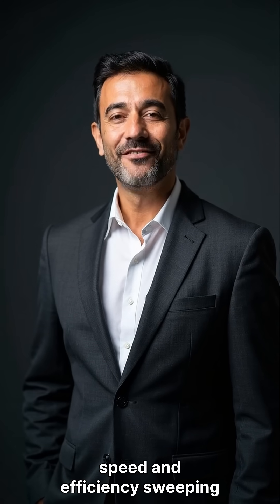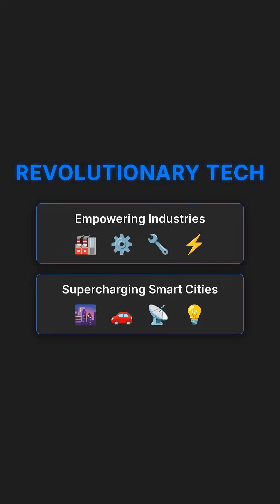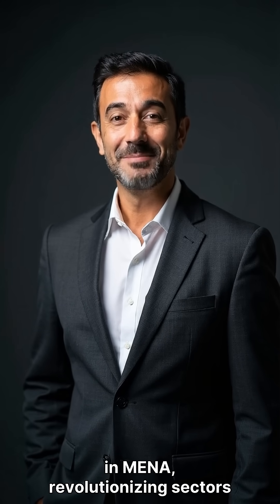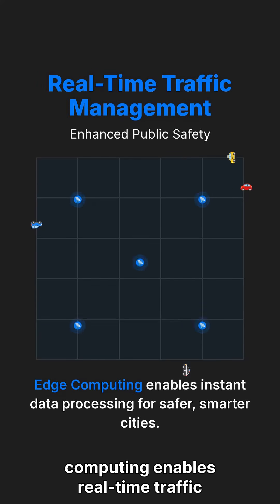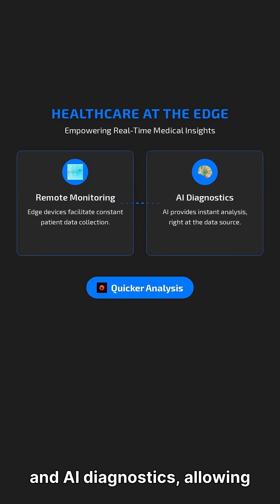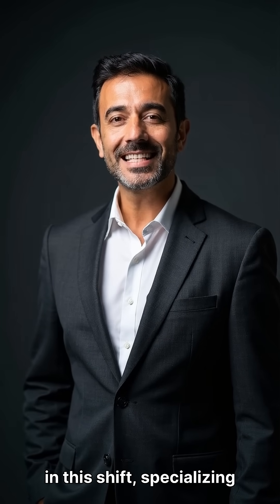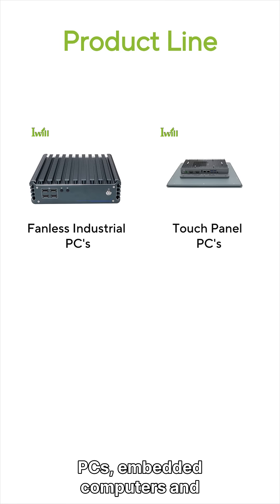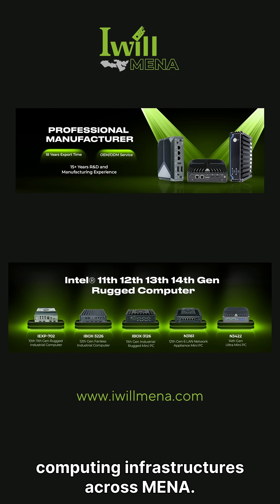Edge Computing Revolution in MENA: IWILL Hardware Powers Smart Cities & Industry | 2025 Insights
🚀 The edge computing wave is transforming MENA—delivering speed, efficiency, and real-time innovation for smart cities, healthcare, and industry. As IWILL MENA, your official distributor we're at the forefront with rugged hardware like fanless industrial PCs, touch panel PCs, embedded computers, and network servers—essential for building resilient edge infrastructures.
In this quick dive:

Smart Cities: Real-time traffic management and public safety in Dubai & Riyadh.
Healthcare: Remote monitoring & AI diagnostics for faster, life-saving analysis.
Industry: Predictive maintenance to cut downtime and costs across MENA factories.

IWILL's 20+ years of R&D ensures ISO9001/CE/FCC-certified solutions tailored for harsh regional environments—serving Afghanistan, Algeria, Bahrain, Egypt, Saudi Arabia, UAE, and beyond.
Ready to edge ahead? Let's supercharge your B2B operations!

Timestamps (Short Edition):
0:00 - MENA Edge Boom
0:17 - Smart Cities Impact
0:30 - Healthcare Wins
0:38 - Industrial Edge
0:44 - IWILL MENA Solutions
1:03 - Get Started